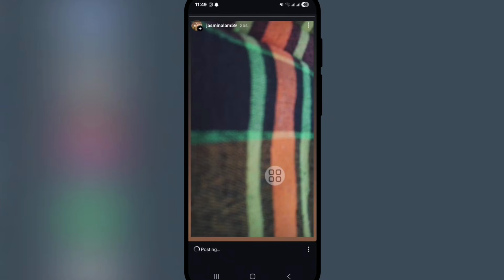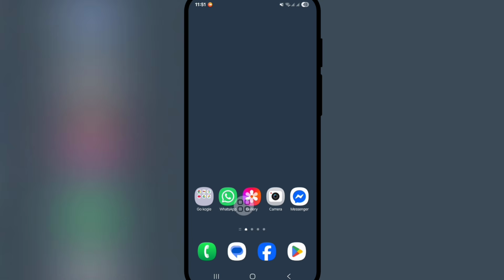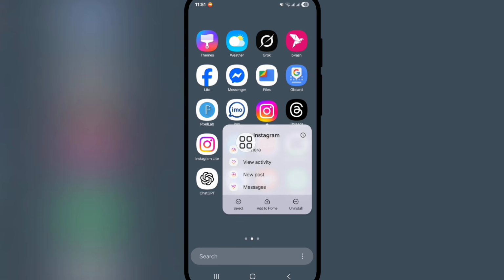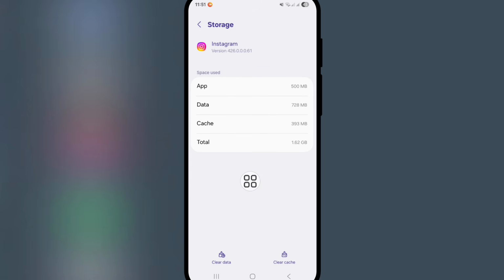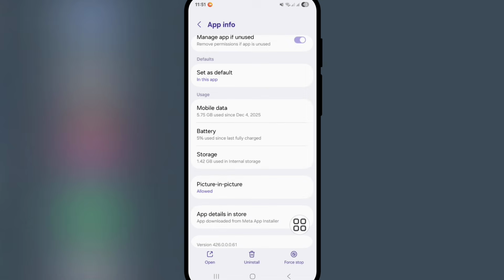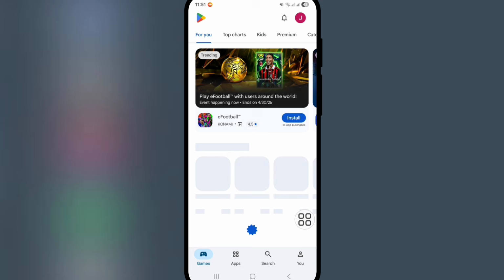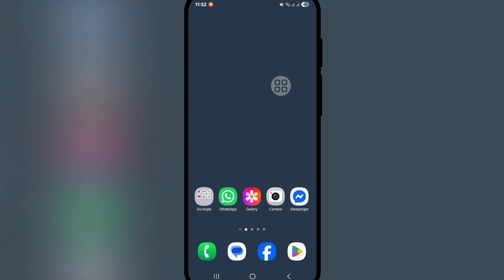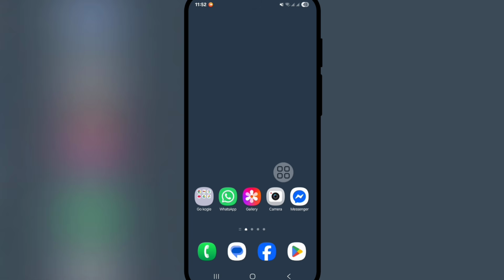How to Fix Instagram Story Posting Problem | Instagram Story Upload Stuck On Posting Problem Solved